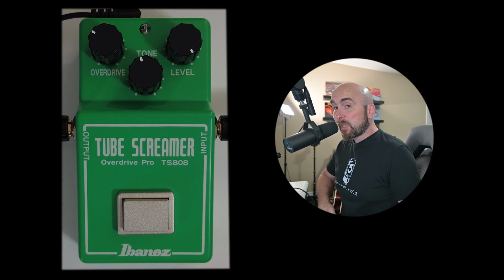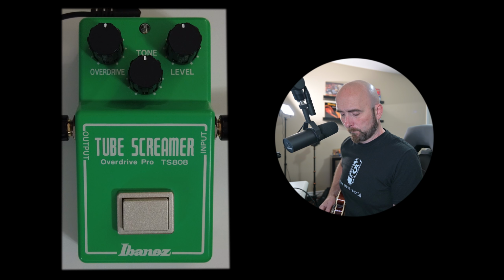Tonex Pedal: Does It "TAKE" Overdrive Pedals?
One thing I see folks discuss is whether Tonex Pedal sounds and reacts properly when using overdrive/distortion pedals in front of it. In this video I look at how it sounds and works when using a favorite tone model of mine with the classic Ibanez TS808 Tube Screamer hitting the front of Tonex Pedal. In the video I utilize a tone model from  my Tweed B-Man Ultimate collection which is a set of tone models based off of a Fender '59 Bassman LTD. I truly hope you enjoy the video and the tone models.